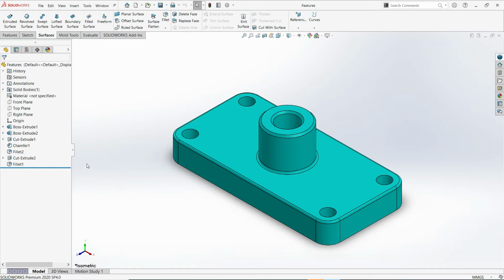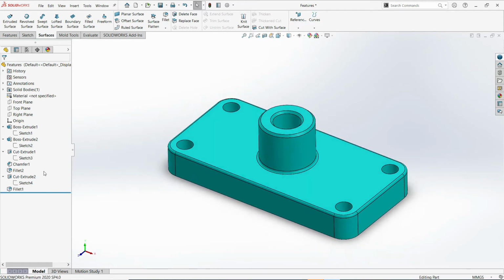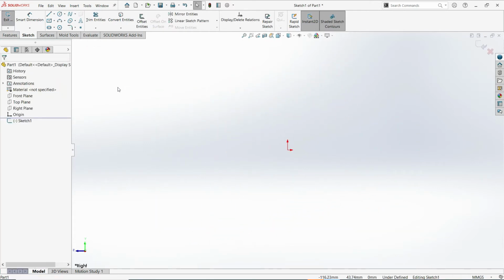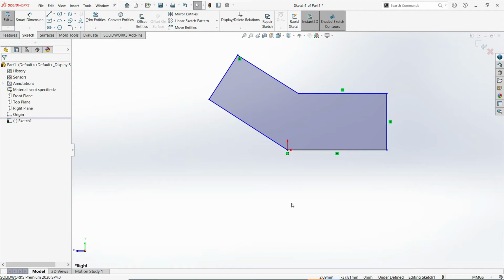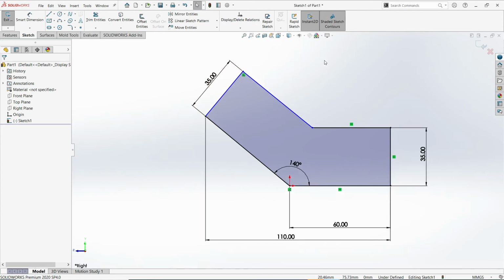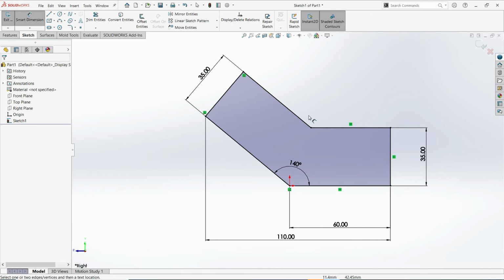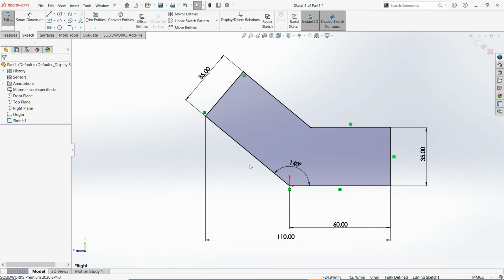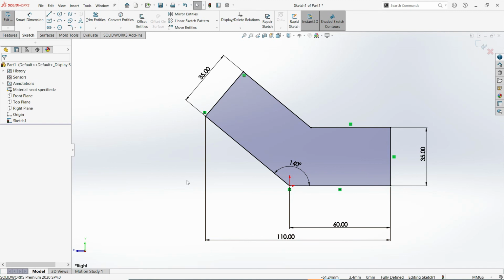Tutorial 4: Features and Sketching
As a Certified SolidWorks Expert, I would like to provide an in-depth understanding of SolidWorks 2020. The fourth video tutorial is about Features and Sketching.

The objective of this tutorial are as follows:
     - to differentiate the sketched features from applied features
     - to determine the status of your sketch

-Solid Design